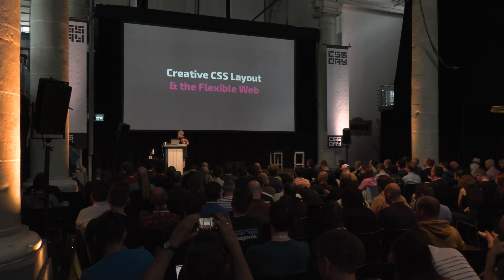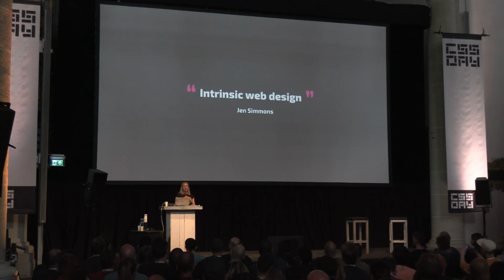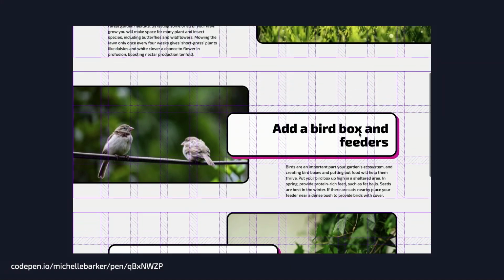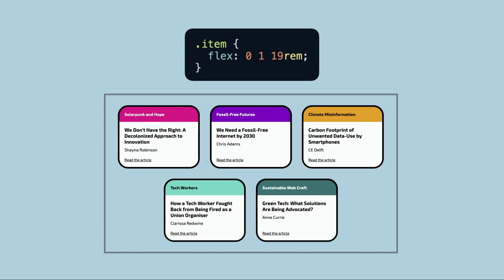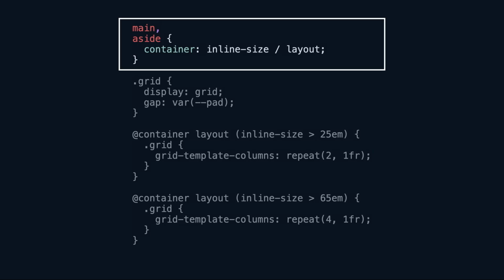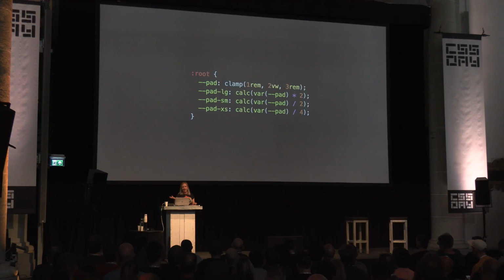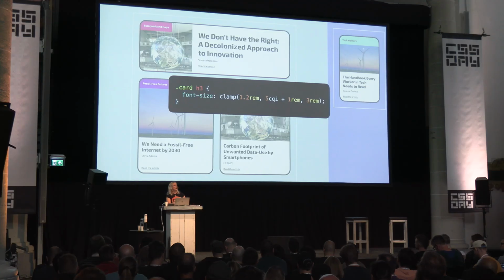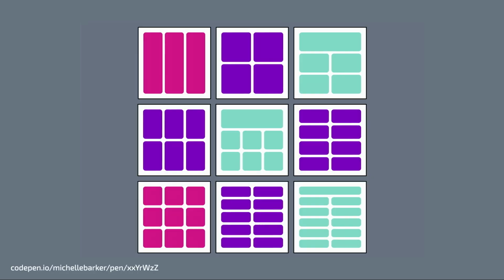Creative CSS Layout | Michelle Barker | CSS Day 2022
CSS layout has moved along in leaps and bounds in the past few years. Beyond flexbox and Grid, there is aspect-ratio, min, max and clamp functions, custom properties, and logical properties, all of which can help us solve common layout challenges. Plus a whole new range of features on the horizon (with some already landing in browsers!), including subgrid, container queries and the :has() pseudo-class (or “parent selector”). As developers, the challenge is no longer whether something can be done in CSS, but which of these tools to reach for in our CSS toolbox! This session will aim to bring you up to speed with modern CSS layout, and demonstrate some creative use cases.